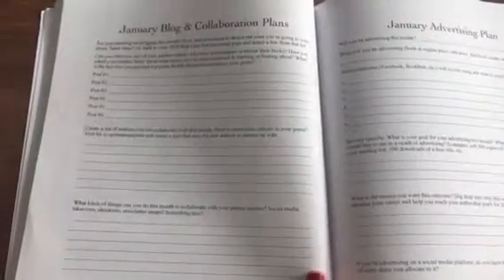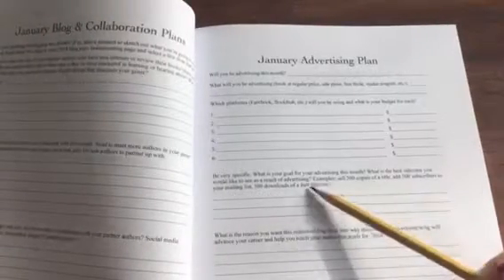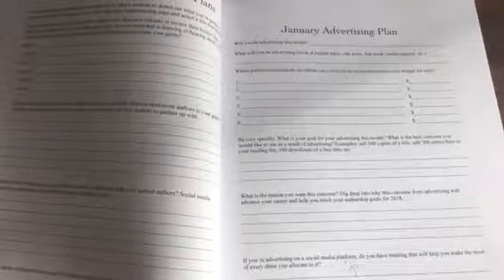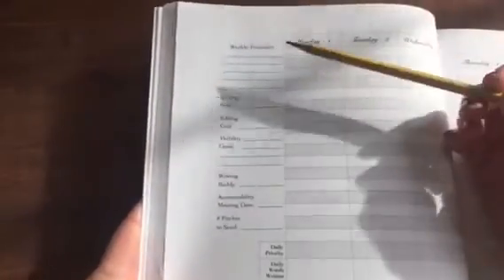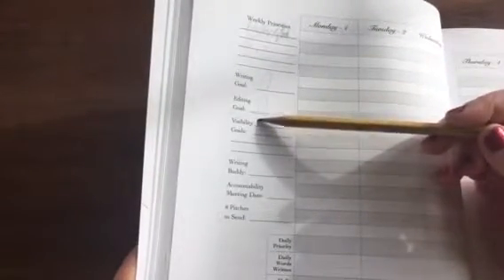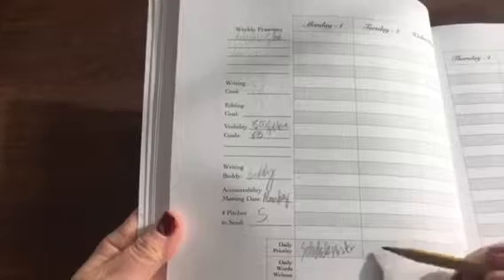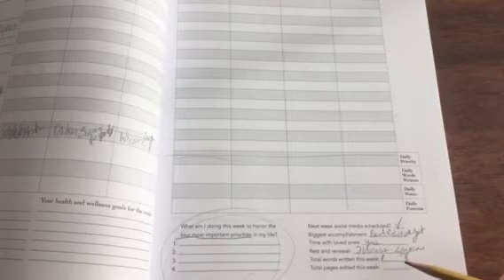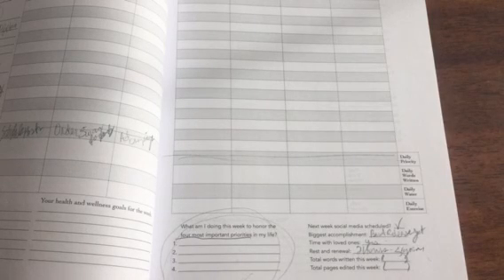My Month Part 3